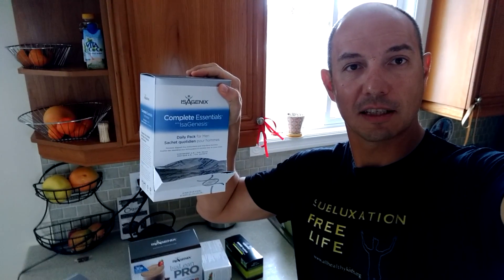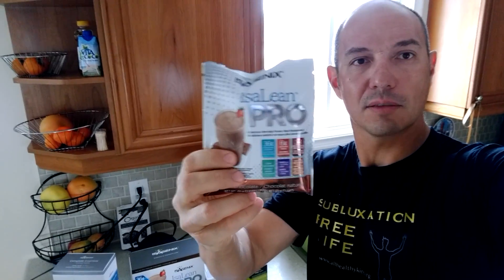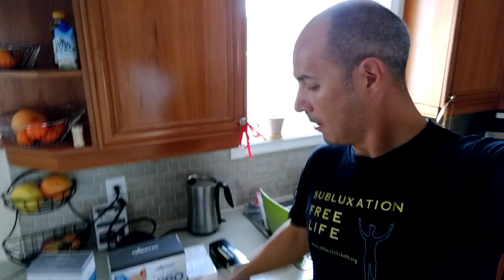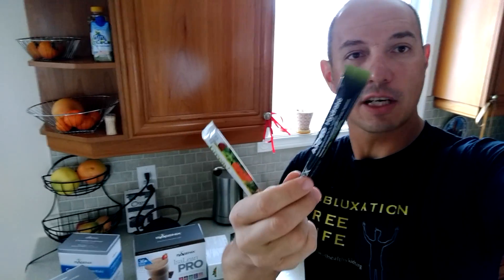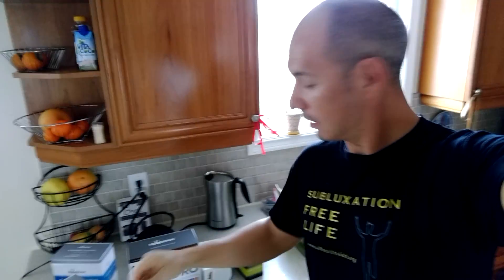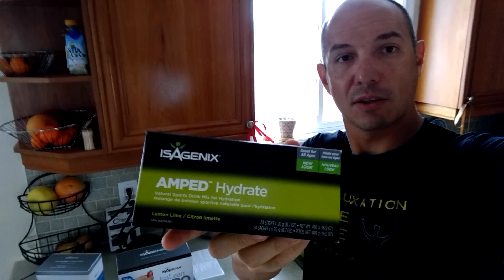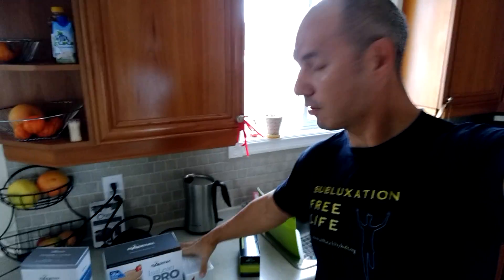Video 2: Nutritional Component of the Run. Just an example.